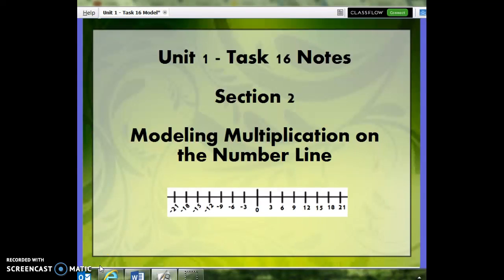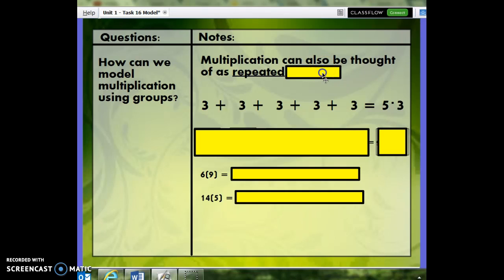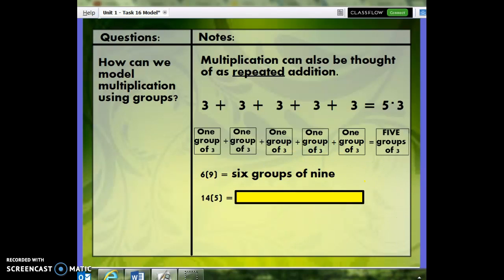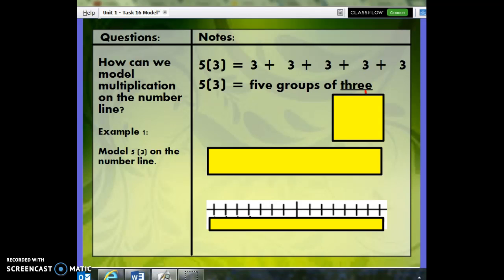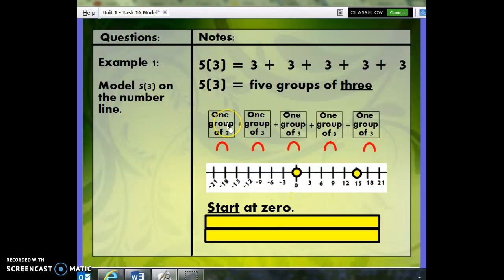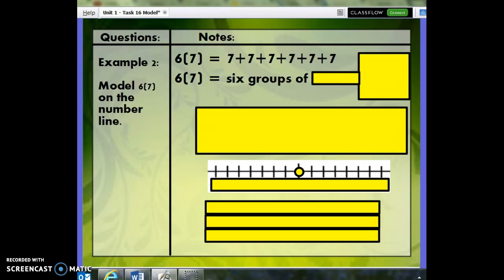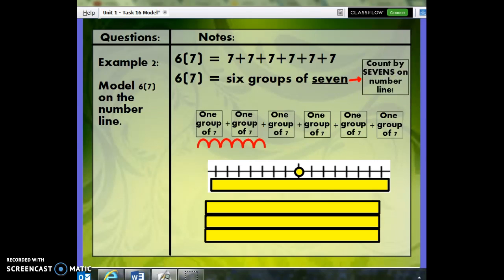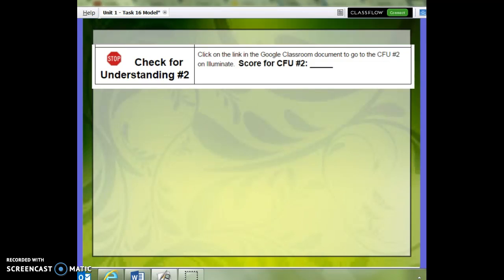Unit 1 - Task 16 Section 2 Video